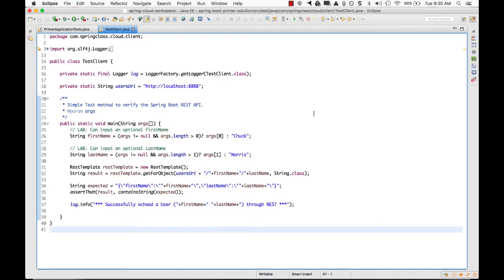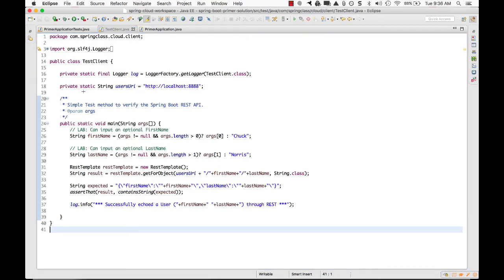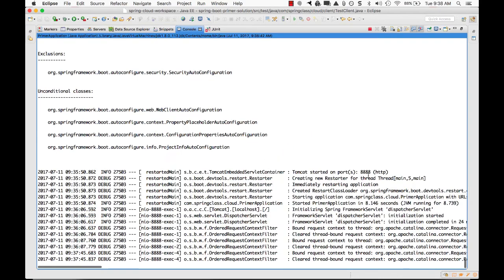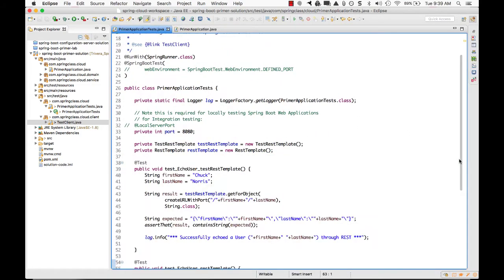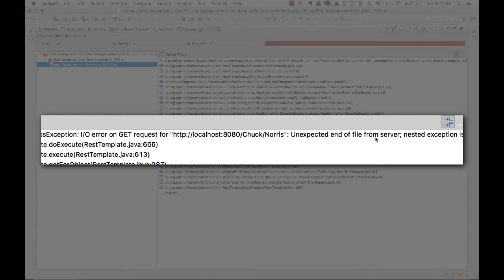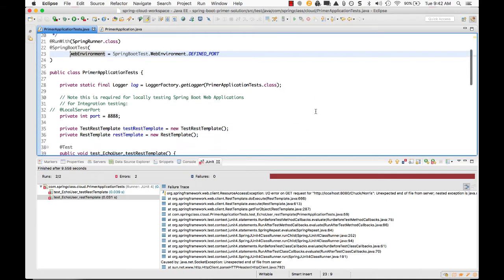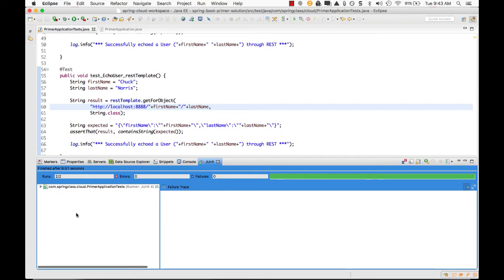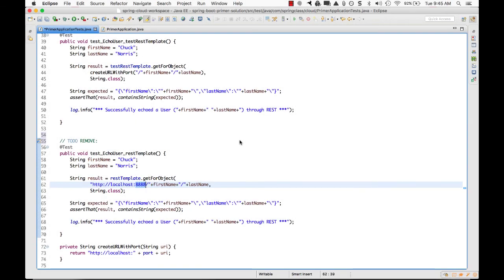Integration testing Spring Boot with the TestRestTemplate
Integration testing Spring Boot with the TestRestTemplate vs the standard RestTemplate.